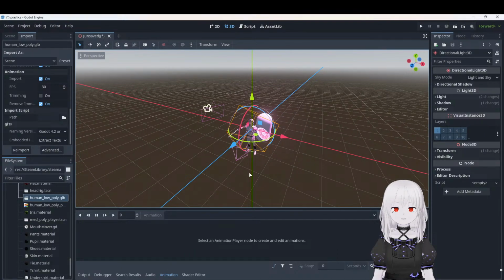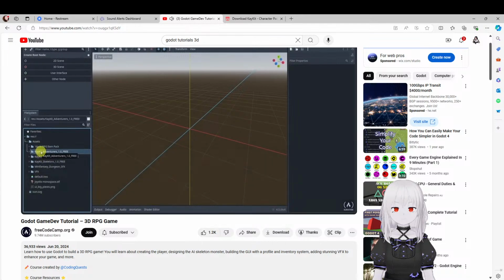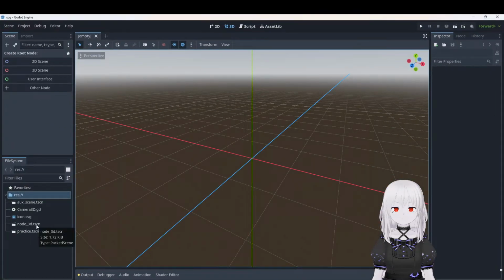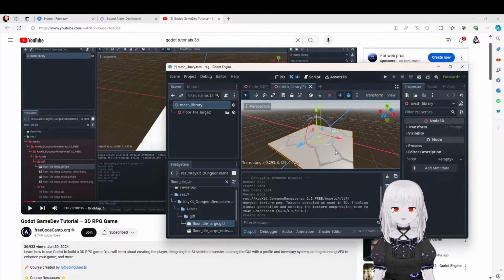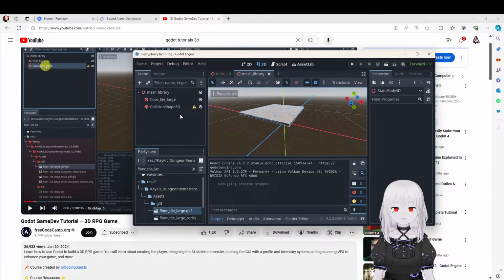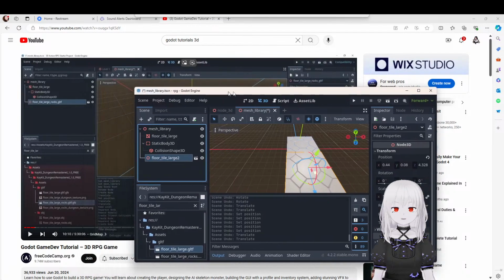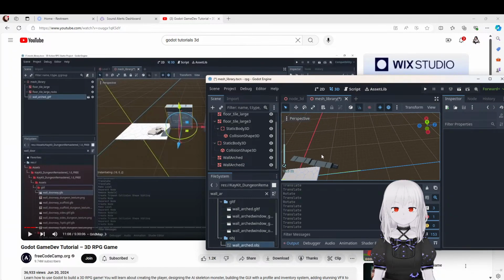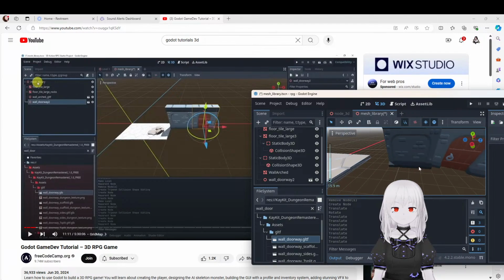lets try to learn godot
linktr.ee.com/diariesofadisabledmom